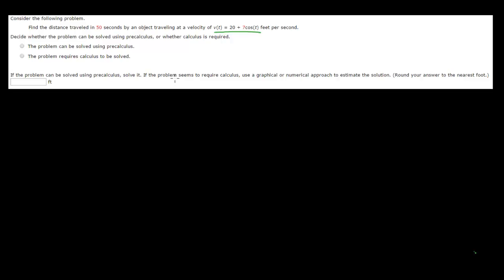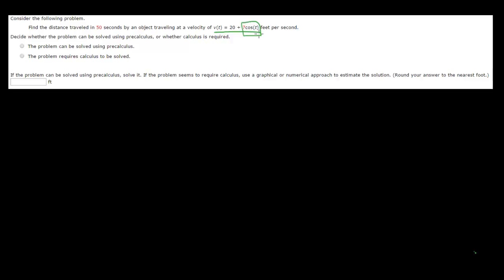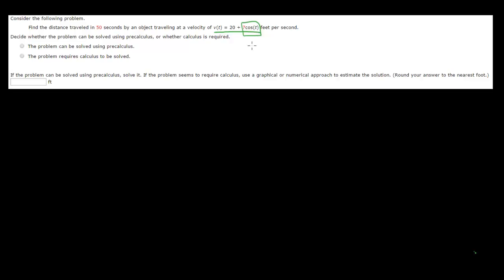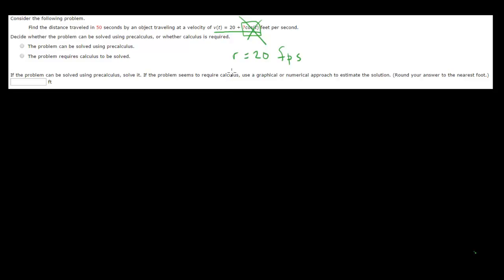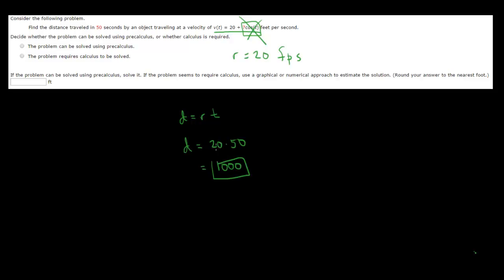Section 2.1 - #2 - Solve via precalculus or calculus?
In this tutorial, I explain how to solve exercise #2 from Section 2.1 in Larson's Calculus: Early Transcendentals.